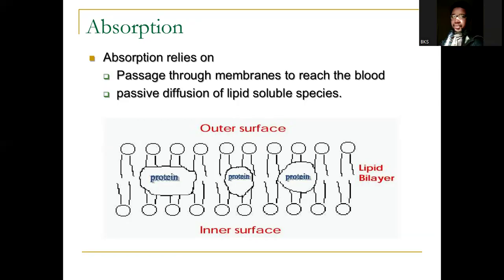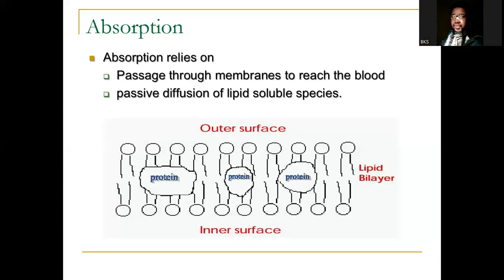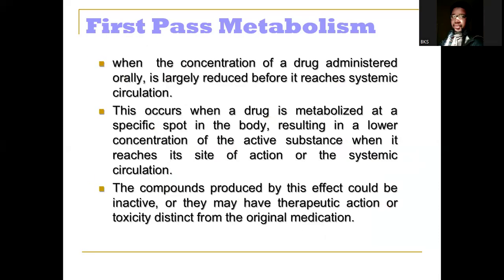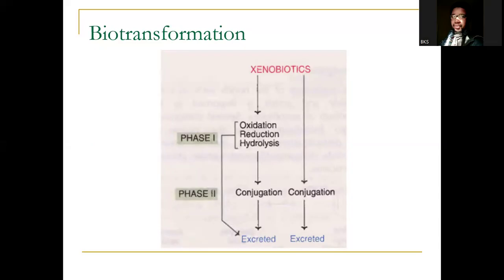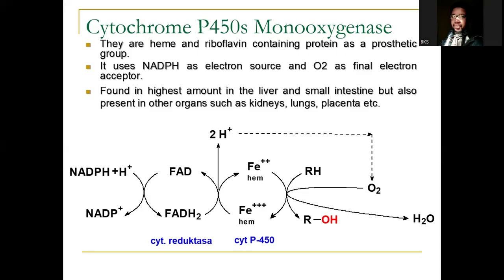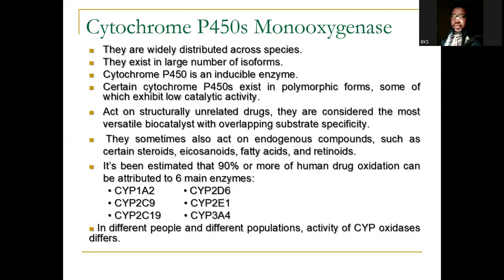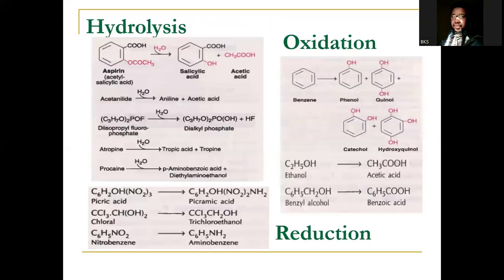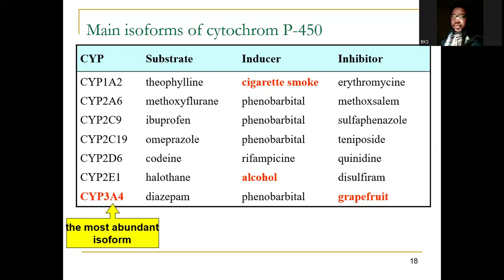Xenobiotic Metabolism 2 (Introduction and Phase I)